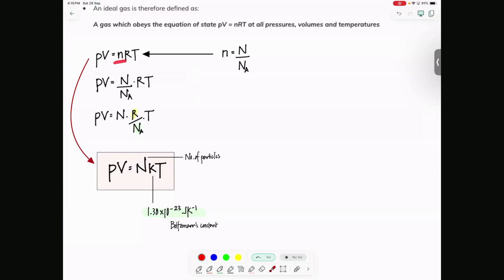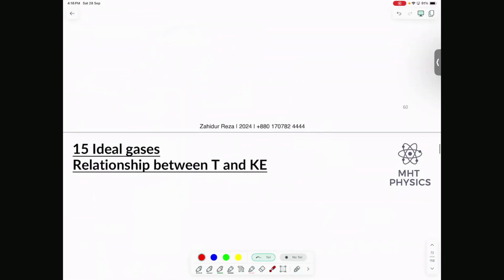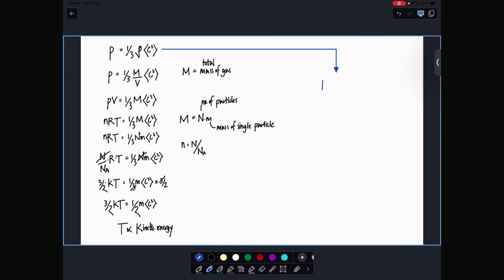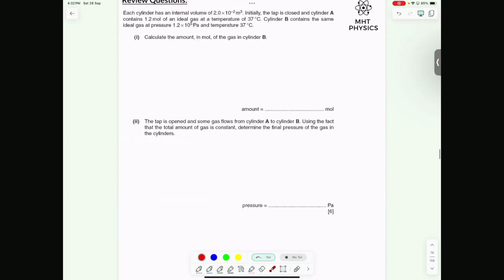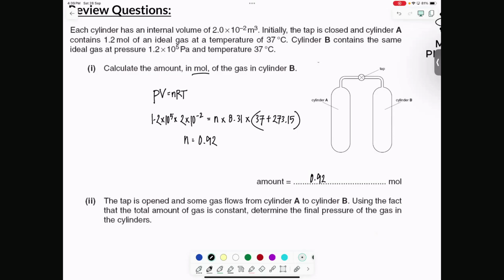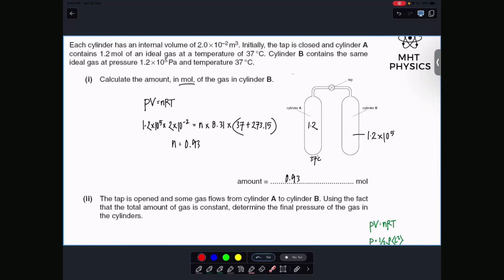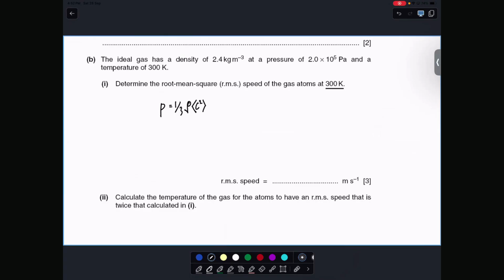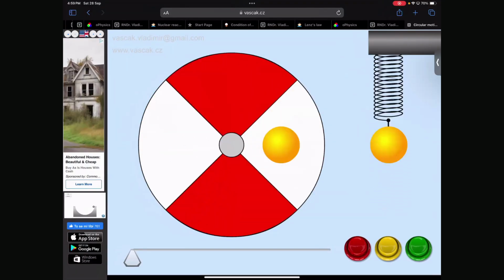Ideal Gases: Part 4 (End)